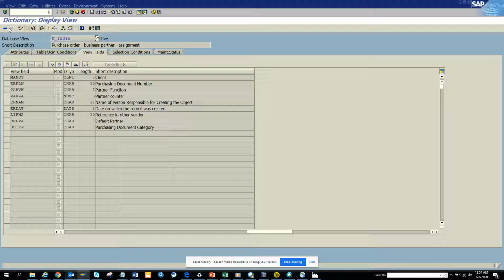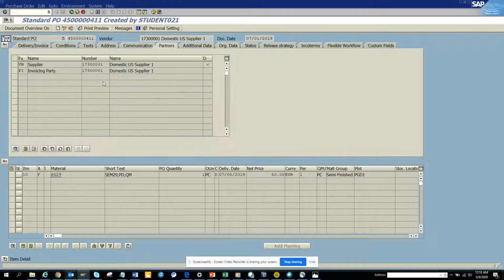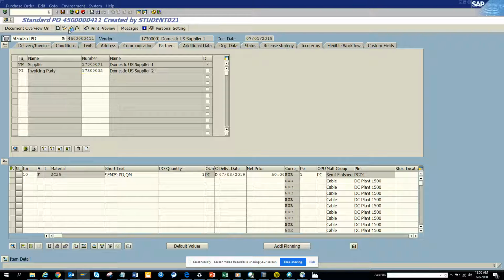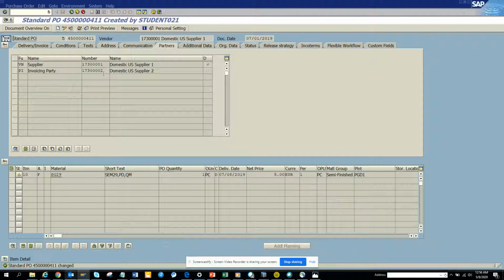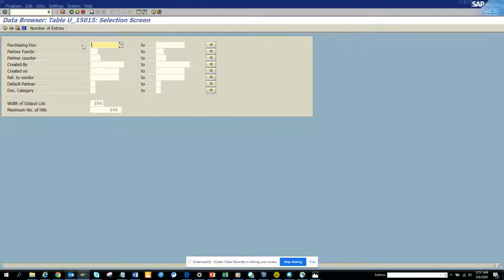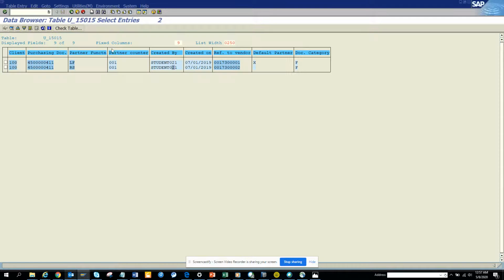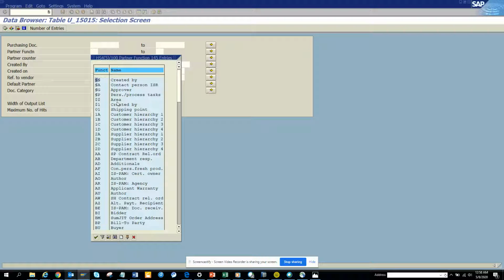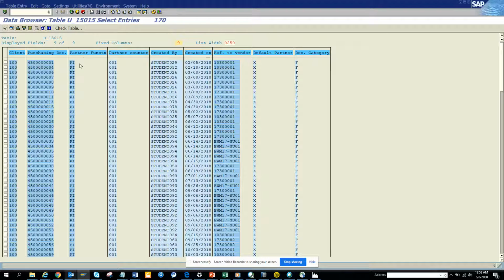How to find PI vendors associated with a list of purchase orders in SAP?